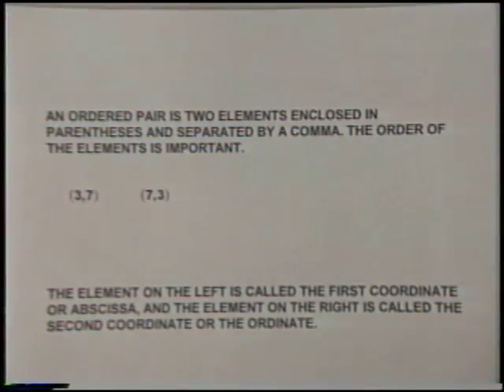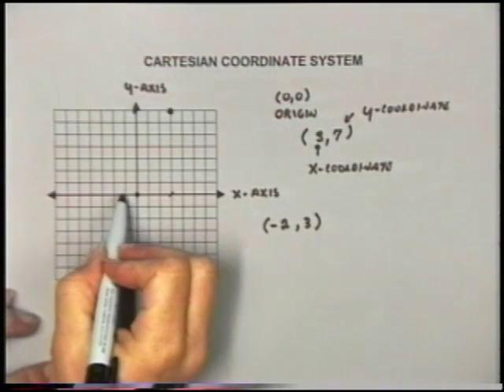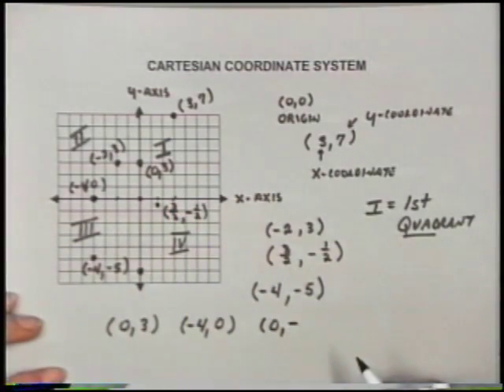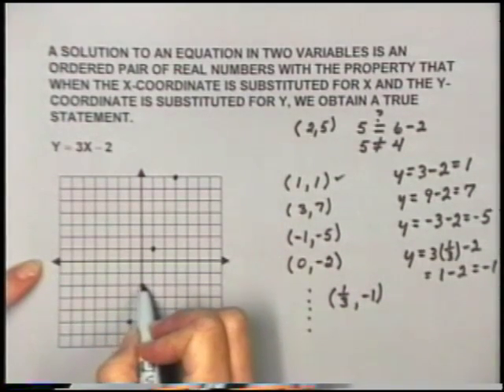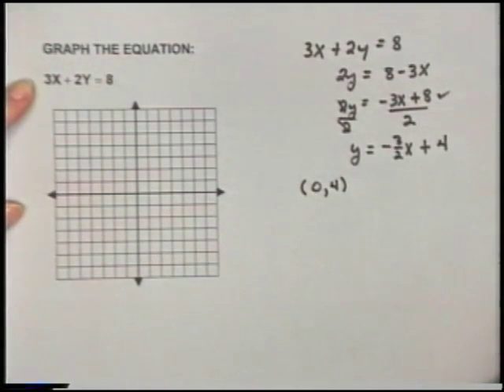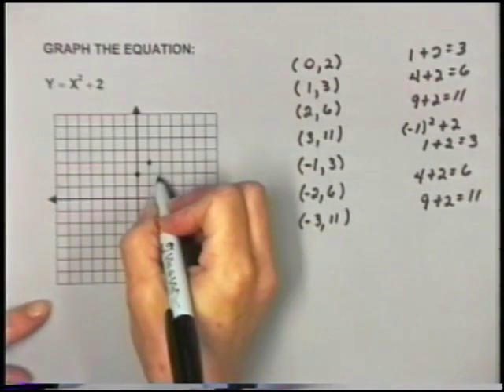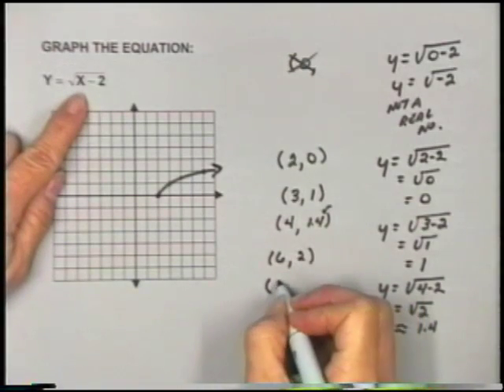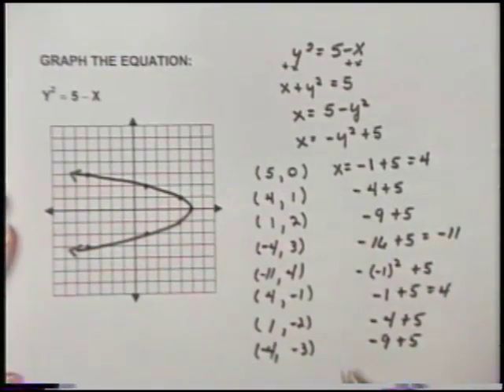Cartesian Coordinate System 10171019